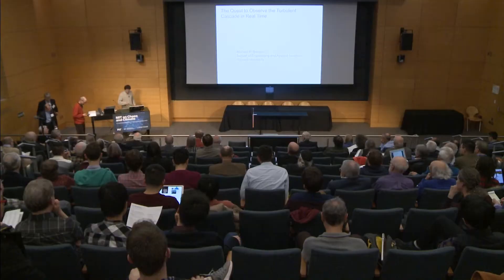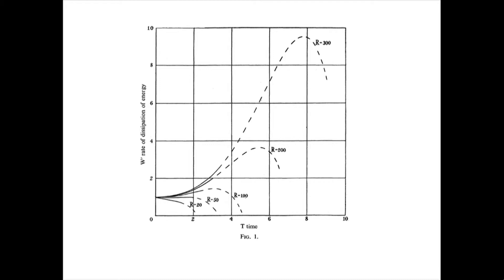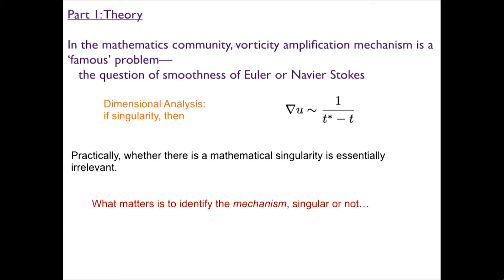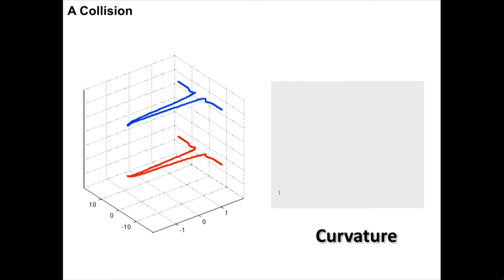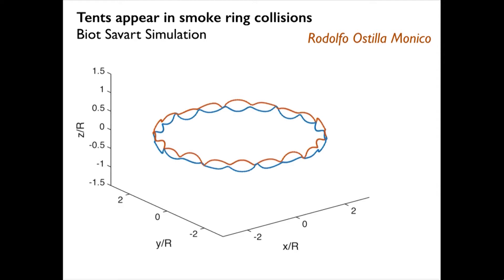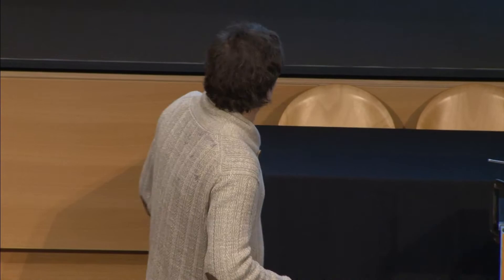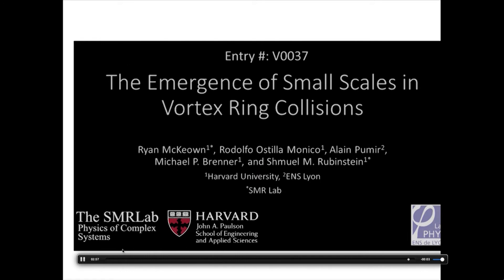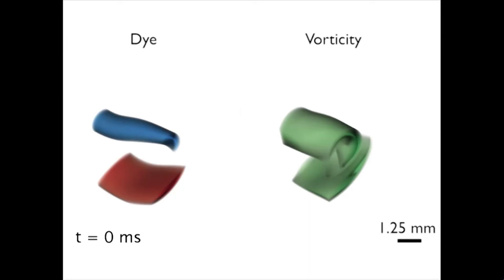MIT on Chaos and Climate: Non-linear Dynamics and Turbulence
MIT on Chaos and Climate is a two-day centenary celebration of Jule Charney and Ed Lorenz.

Speaker: Michael Brenner, Michael F. Cronin Professor of Applied Mathematics and Applied Physics and Professor of Physics, Harvard University